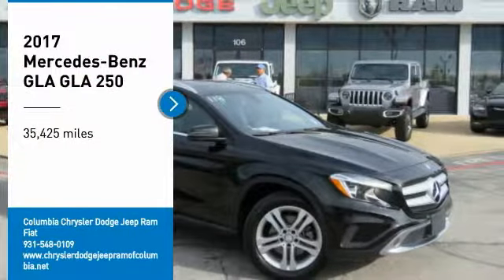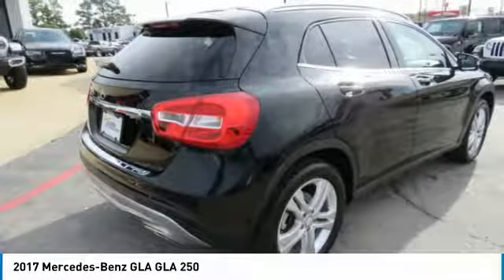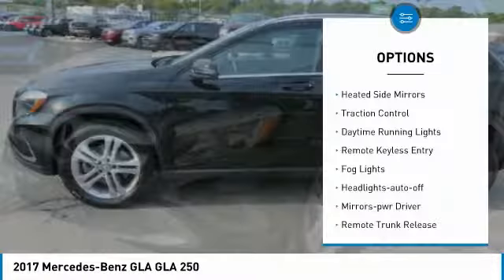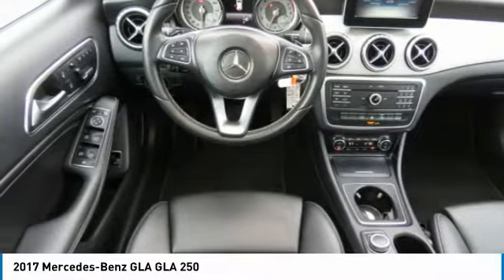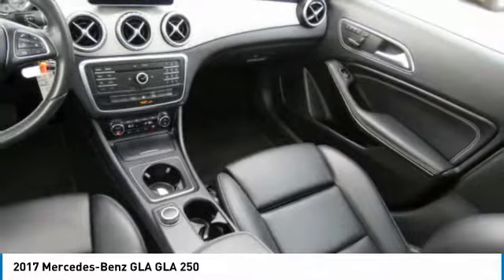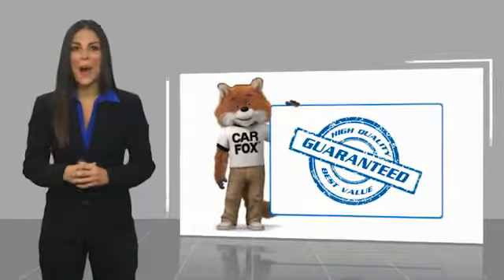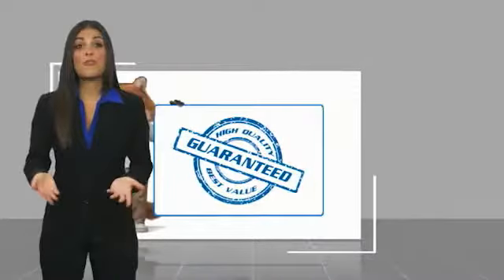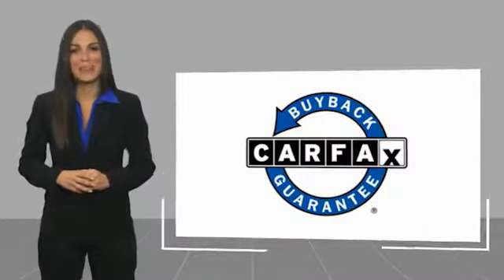2017 Mercedes-Benz GLA For more information on Used 2017 Mercedes-Benz GLA GLA 250 for sale in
106 S. James Campbell Blvd.

106 South Jame Campbell Blvd.

Black 2017 Mercedes-Benz GLA GLA 250 FWD 7-Speed Automatic 2.0L I4 DI Turbocharged **CARFAX CERTIFIED, NO ACCIDENTS, **ONE OWNER, **LOCAL TRADE, **LIKE NEW CONDITION, **FULLY SERVICED BY A FACTORY TRAINED TECHNICIAN, **DEALER MANTAINED, **PRICE DISCOUNT, **WORK, GLA 250, 4D Sport Utility, 2.0L I4 DI Turbocharged, 7-Speed Automatic, FWD, Black.brbrRecent Arrival! 24/33 City/Highway MPGbrbrAwards:br  * JD Power Initial Quality Study (IQS)brWe offer Market Based pricing, so please call to check on the availability of this vehicle. We'll buy your vehicle even if you don't buy ours. #1 Volume Chrysler Dodge Dealer in Tennessee!!!brbrReviews:br  * Sporty handling and performance even in the base model; AMG GLA 45's long list of available technology and safety features. Source: Edmundsbr  * Balance of comfort and performance makes it an appealing daily driver; solid fuel efficiency from the standard four-cylinder engine; plenty of room for adult-sized passengers in back; a long list of advanced safety features are available; elegant design inside and out gives it a true luxury appearance. Source: Edmundsbr  * Elegant interior and exterior design; excellent balance between agile handling and a comfortable ride; abundant safety equipment that is better executed than most; fuel-efficient turbocharged engine. Source: Edmunds